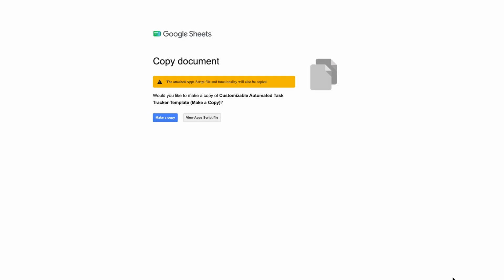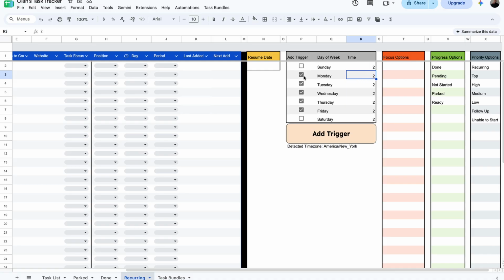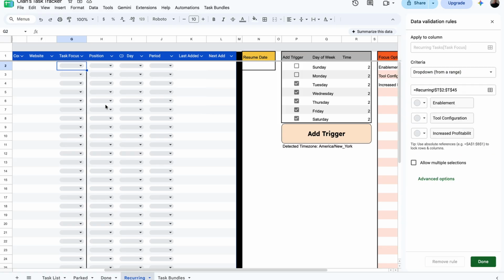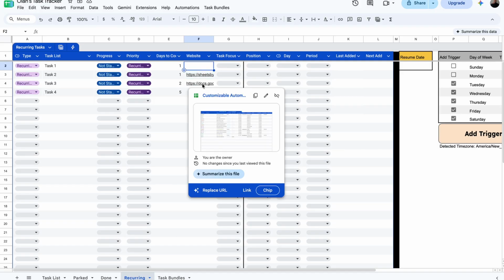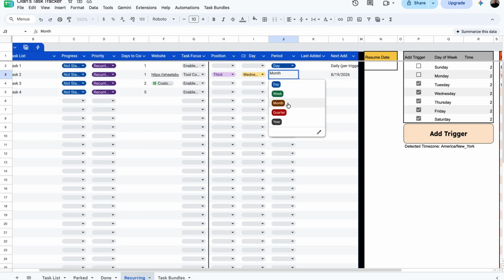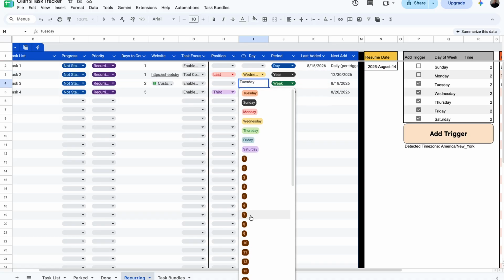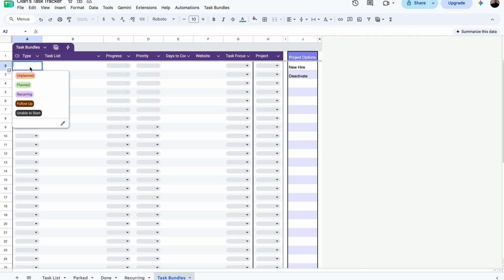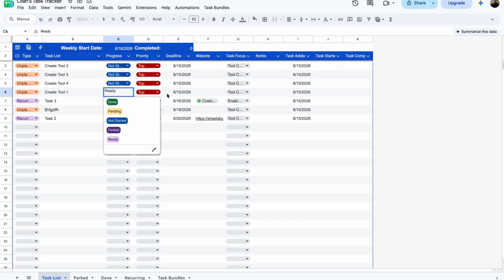Customizable Automated Task Tracker - Template Set Up Tutorial (Google Sheets)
In this video, you'll see exactly how to set up your new Customizable Automated Task Tracker. This video is designed to set up the pre-built template after it's purchased at sheetsbyolan.com. If you're looking for the full tutorial to build this tracker from scratch, you can find the link below.

00:00 - Intro
00:29 - Make a Copy
00:57 - Recurring Set Up
01:48 - Recurring Triggers
03:41 - Focus Options
04:13 - Progress Options
04:38 - Priority Options
05:09 - Recurring Tasks
08:26 - Resume Date
10:22 - Standard Tasks
10:58 - Task Bundles
12:35 - Final Tests
13:21 - Final Thoughts